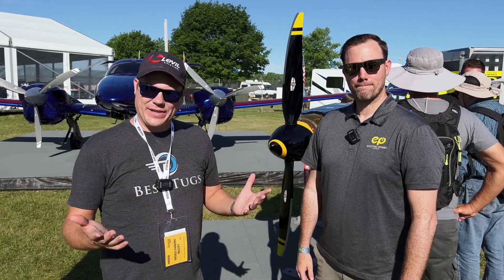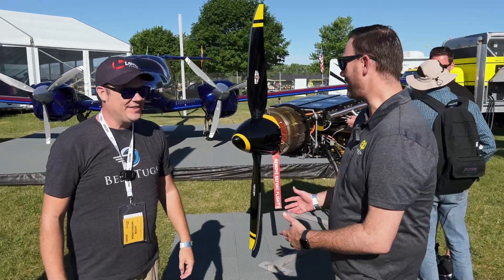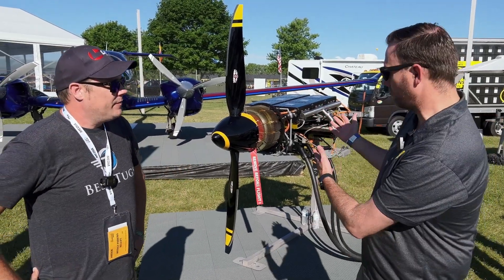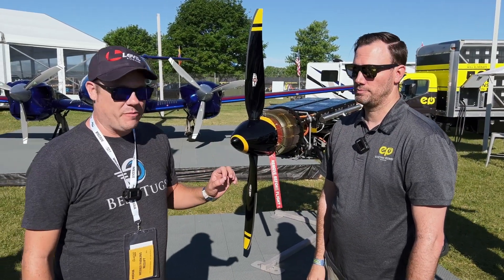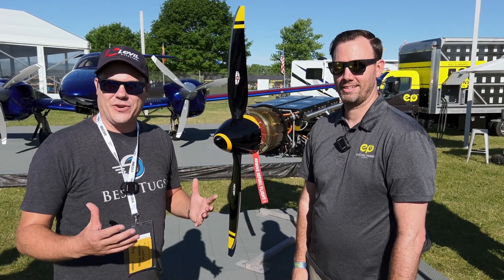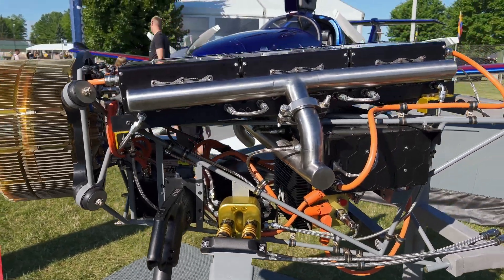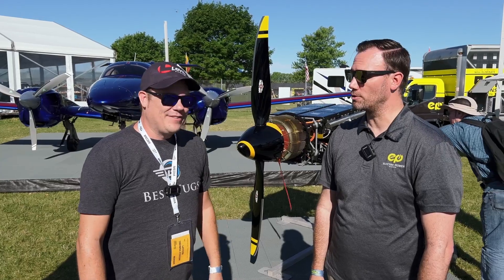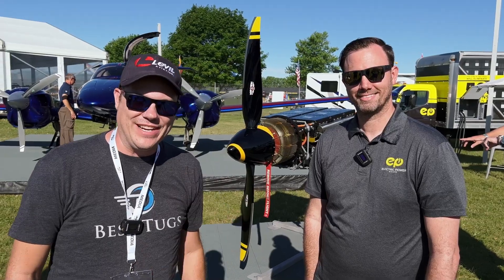Electric Flight Almost HERE | OSH Airventure 2022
This is probably one of the coolest things I found at OSH. Most electric flight aircraft are built from the ground up. This is a bolt on application that is seeking certification for the DA40, not 20, aircraft. Perfect for training flights.